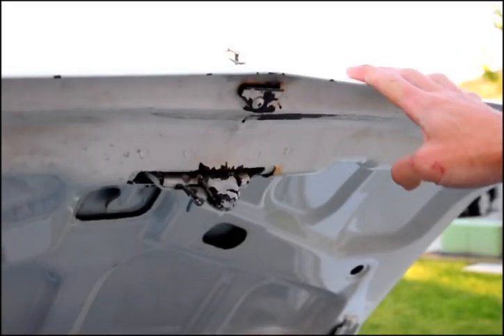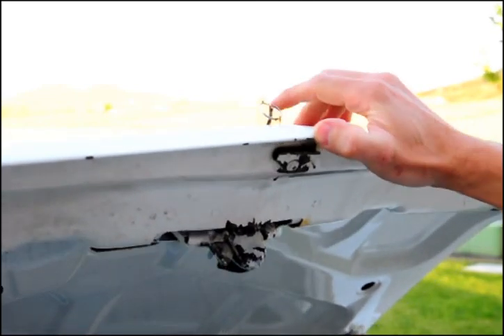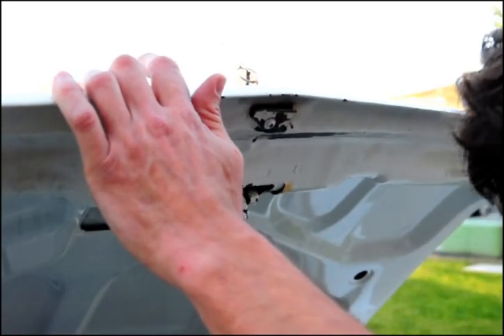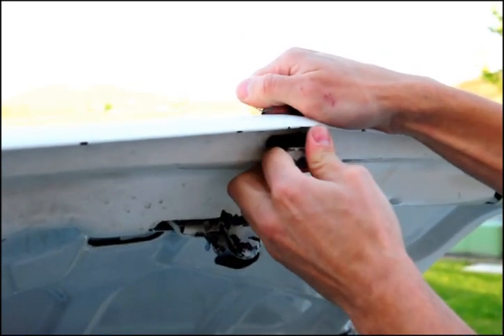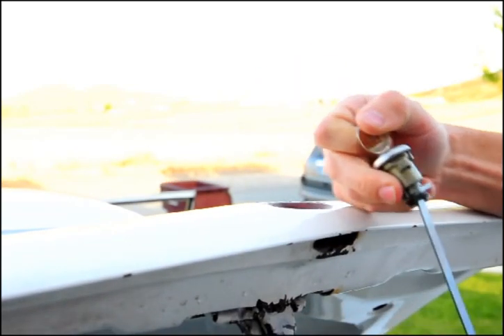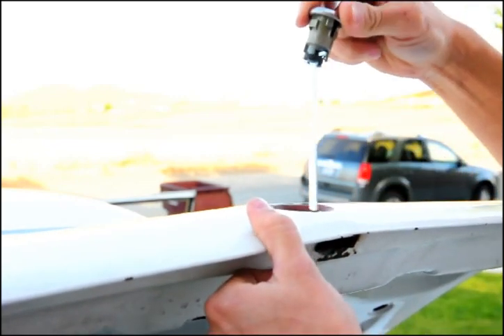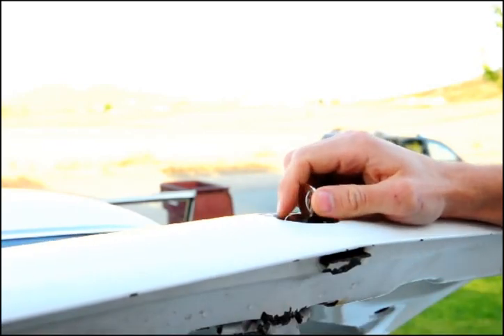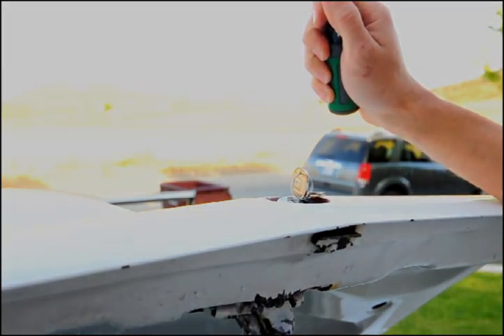GM Trunk Lock Removal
How to remove and replace the trunk lock cylinder on most 60s and 70s GM vehicles including Chevelle, Nova, Chevy II, and Impala.

Classic Parts Source - your source for Nova, Chevelle, El Camino and Impala Parts. Find us online for a full catalog. We offer quality parts at great prices.